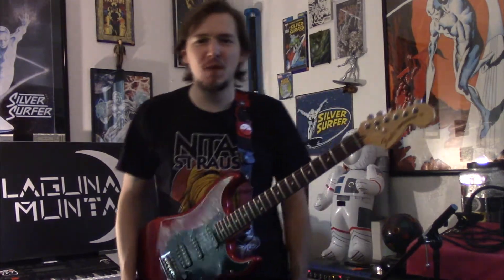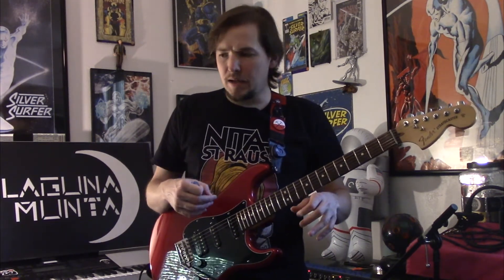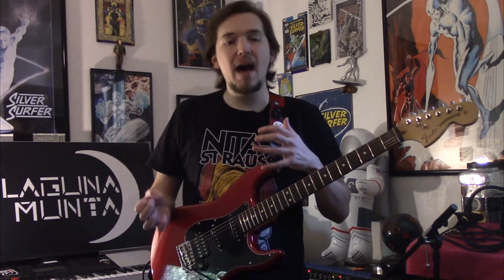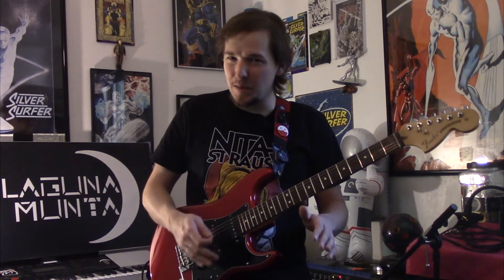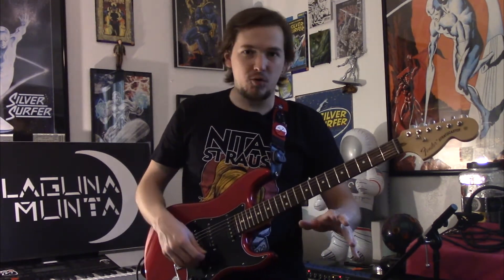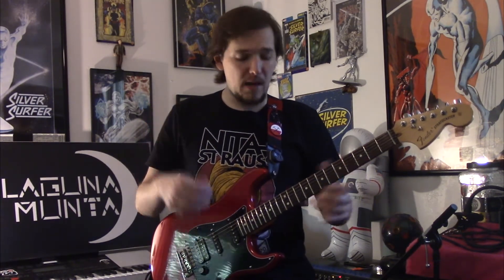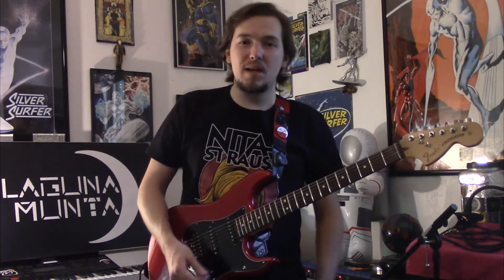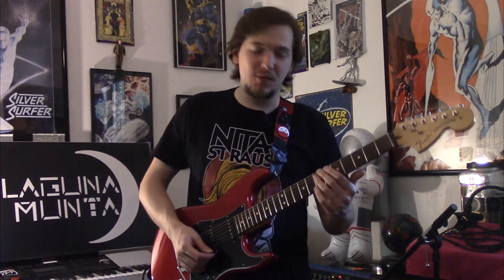Laguna's guitar history Ep-6 Red Strat (My favorite guitar)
If you like my content please consider supporting me 👍

Get "Plugs out" here🎸
My Music